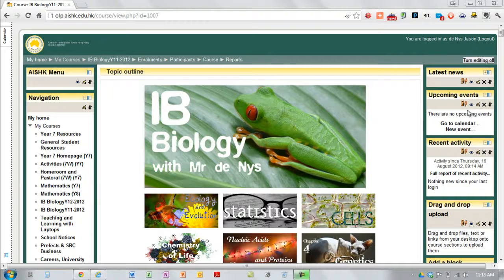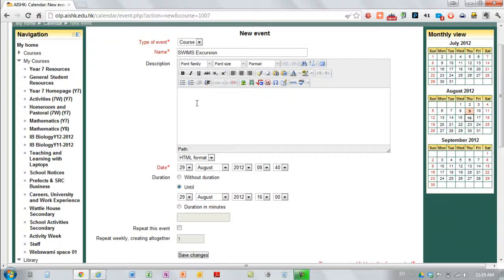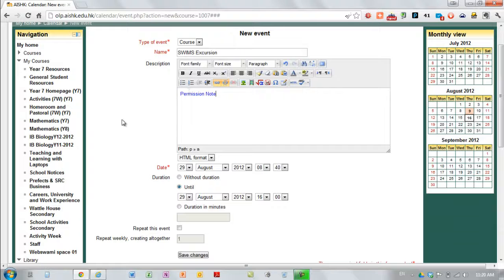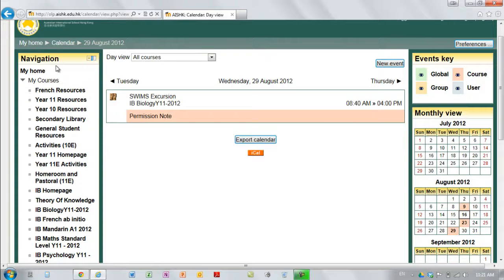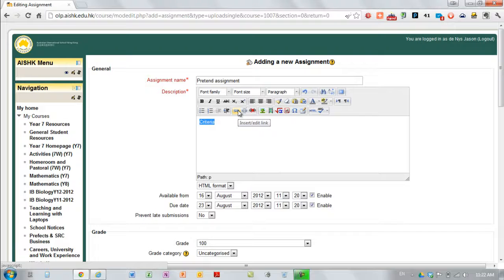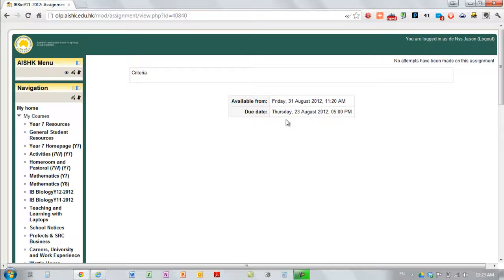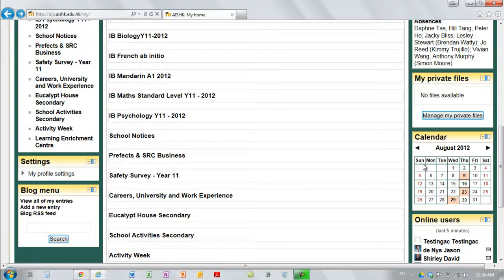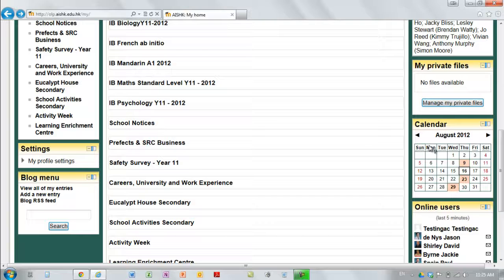Moodle Adding Events and Assignments to the Calendar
تعليم Education